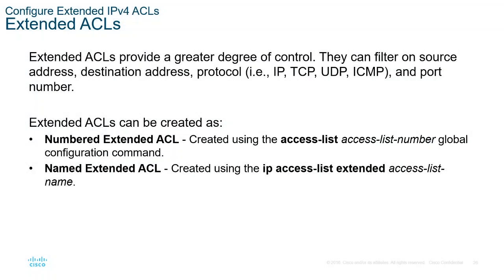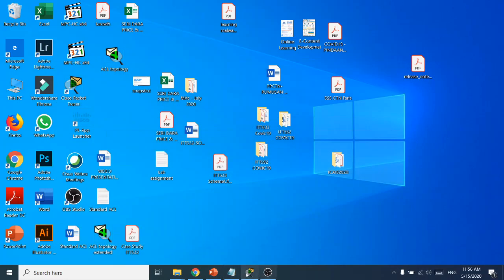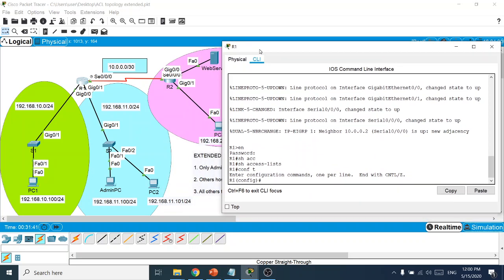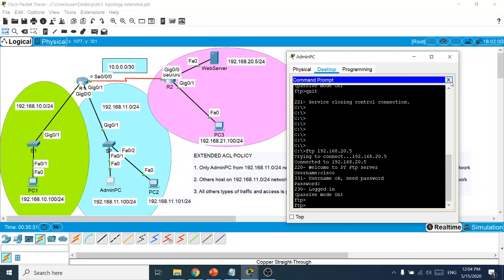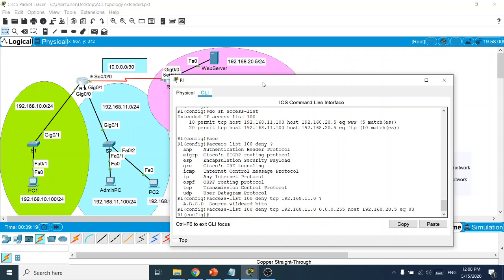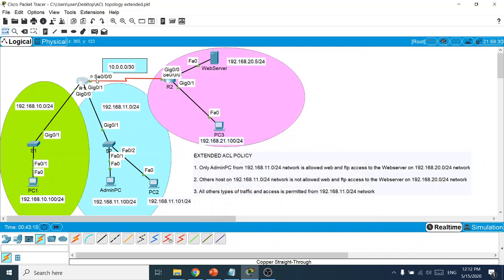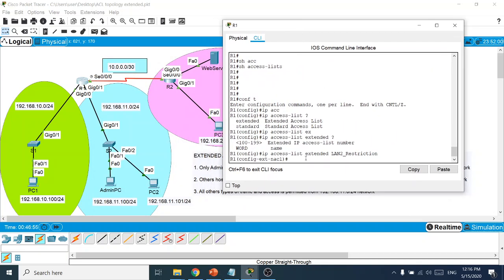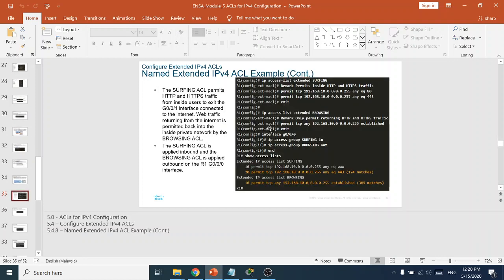CCNA3 v7 Module 5 Extended ACLs Configuration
CCNA3 v7

Module 5

Extended ACLs Configuration